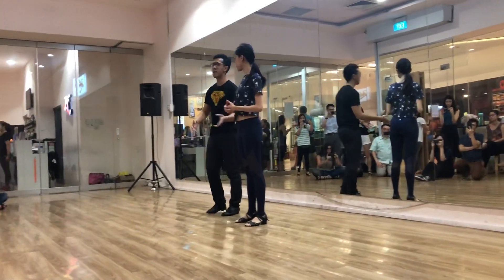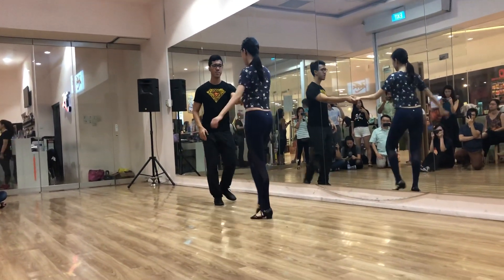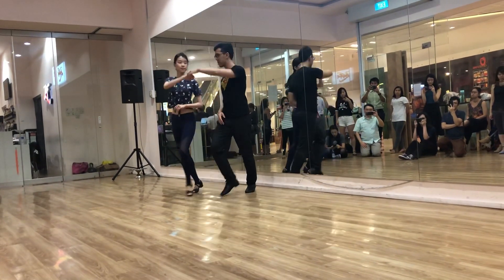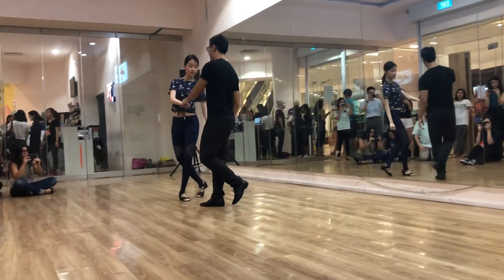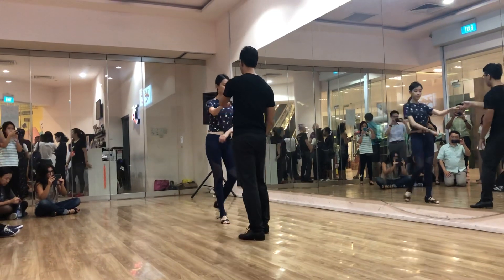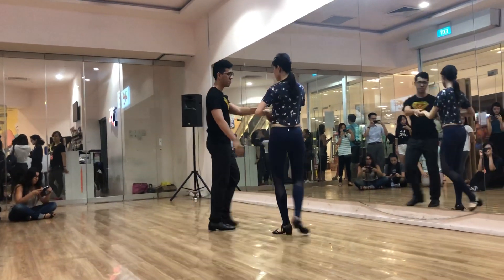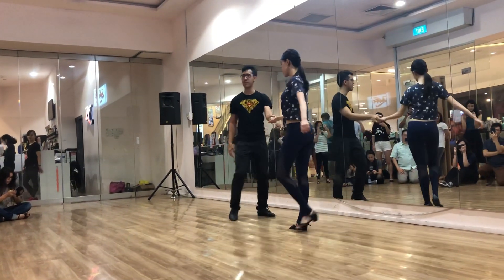27 August 2019